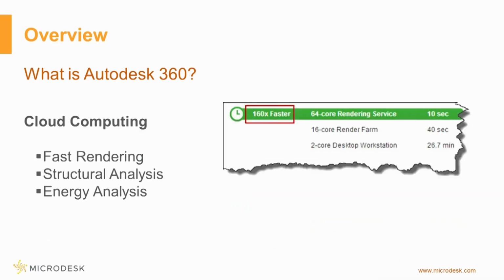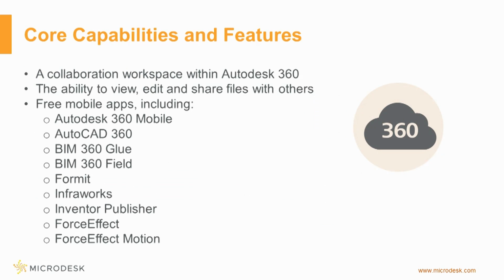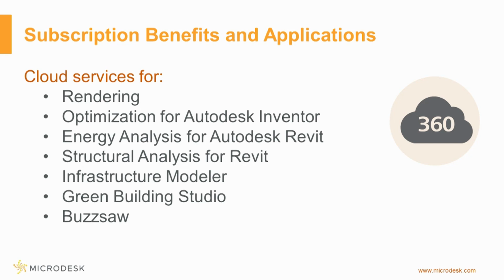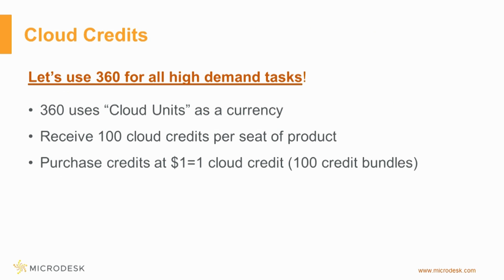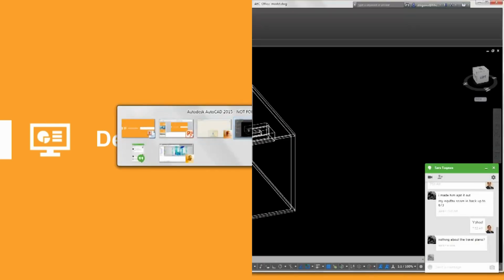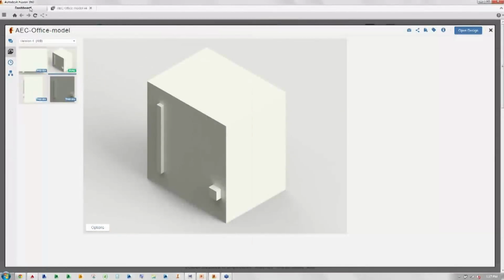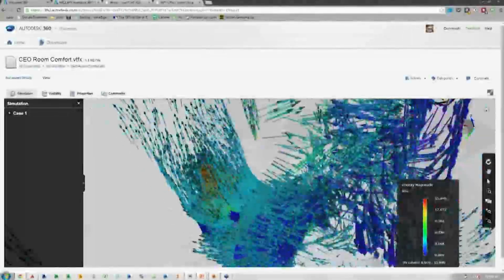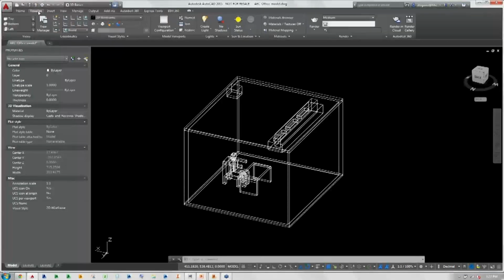Behind the Cloud: Top Autodesk 360 Tools You Didn't Know You Had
As a Subscription customer, you have access to a wealth of resources, including Autodesk 360. This powerful cloud based service has a lot to offer and chances are you’re only taking advantage of a fraction of what’s available to you.

In this session Akira Togawa, one of Microdesk’s Solution Specialists, will take you on a tour of some of the more advanced capabilities of Autodesk 360, including visualization, analysis, and reality capture. Learn how you can take advantage of Autodesk 360’s virtually infinite computing power to run building simulations, renderings, and manage point cloud data.  Understand how Cloud Credits work, what steps you need to take to get your rending and analysis projects underway, and how to collaborate and share your point cloud data with others. Discover what is already yours and how to maximize these tools to take your projects to the next level.